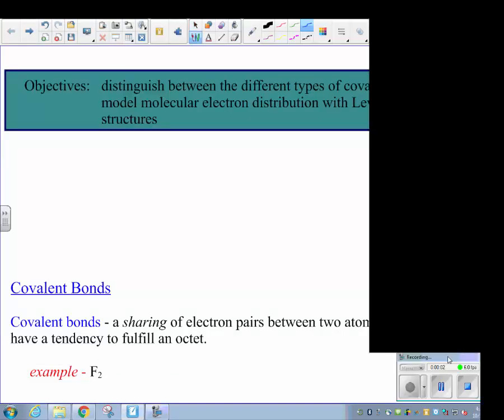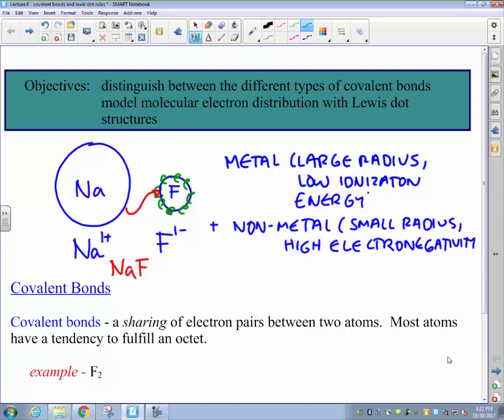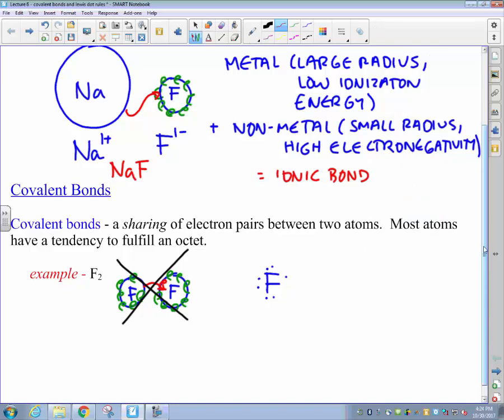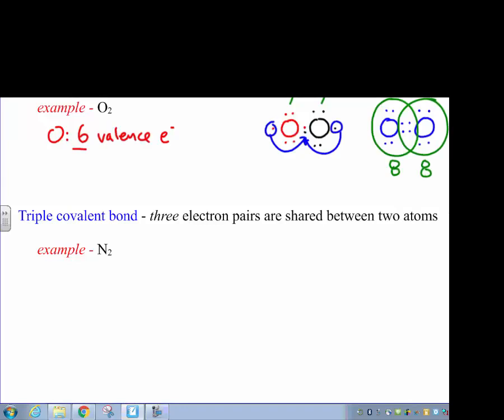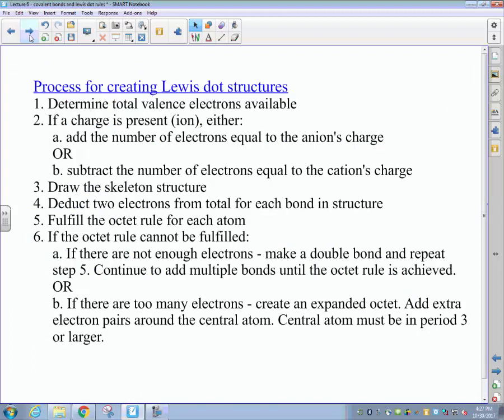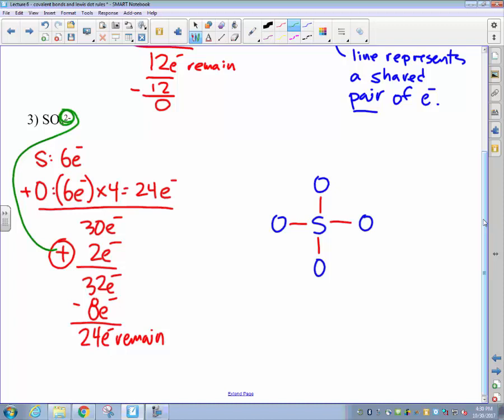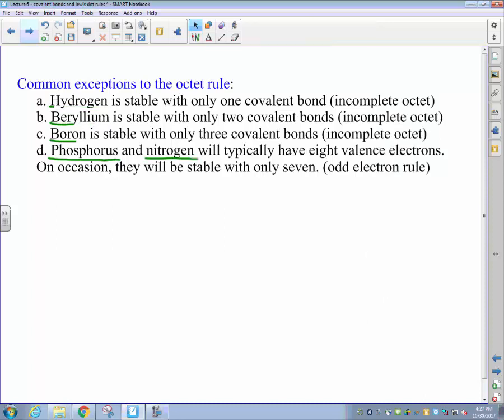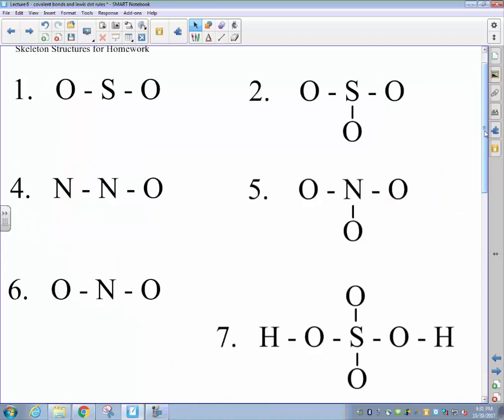Lecture 5 covalent bonding and Lewis structures 2017